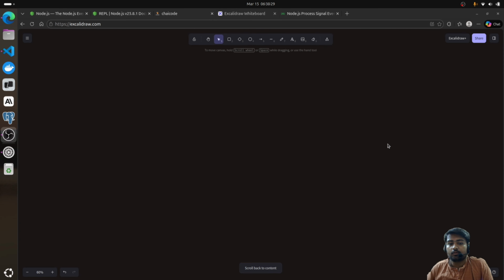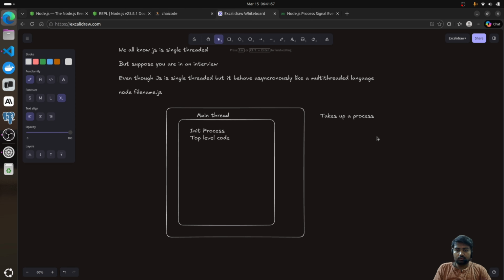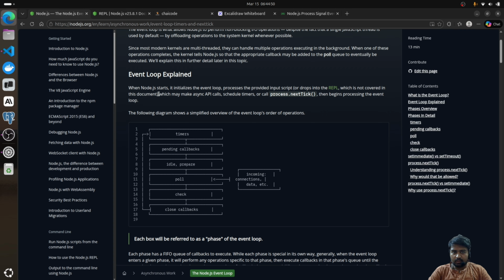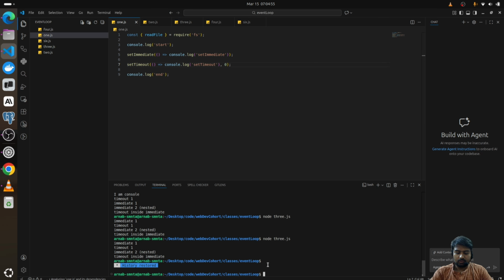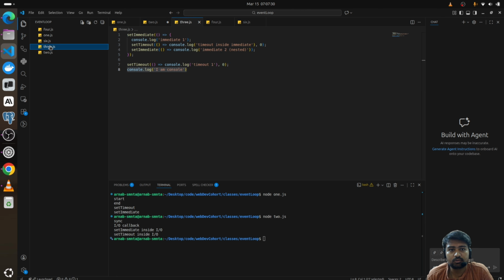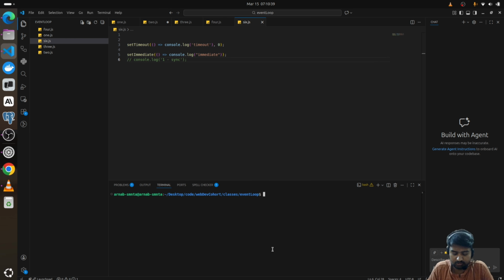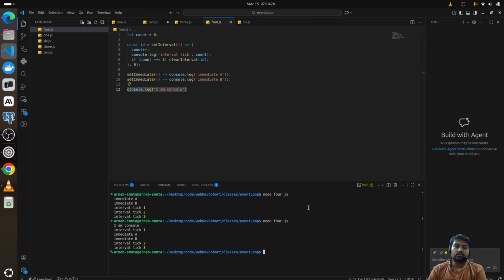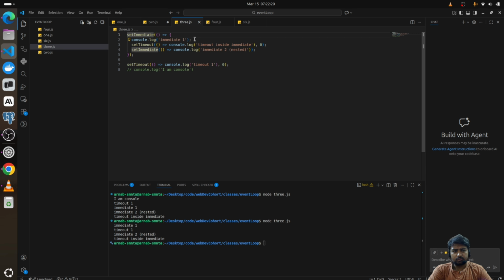Introduction to nodejs internals 1.Event loop(First video of series)